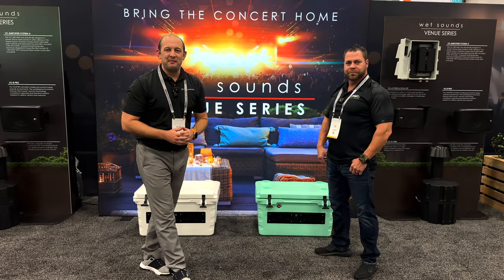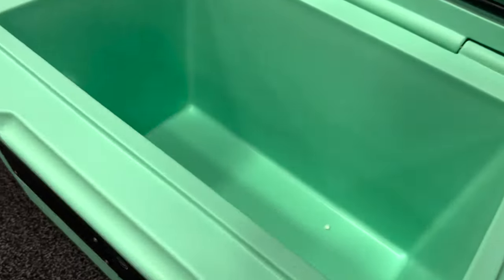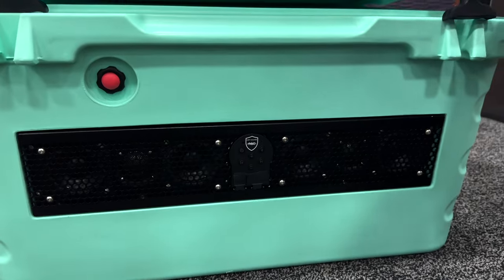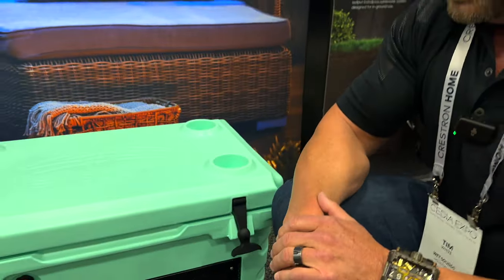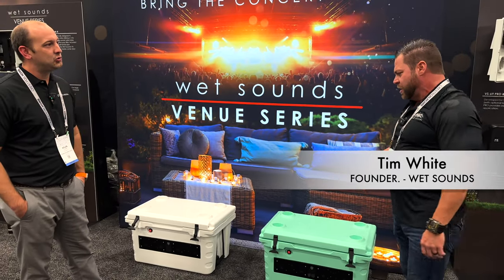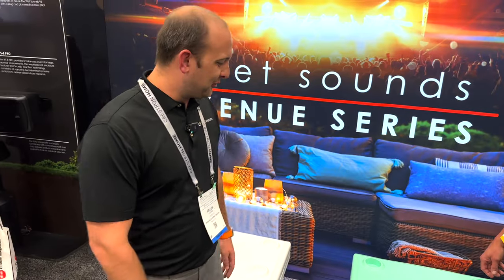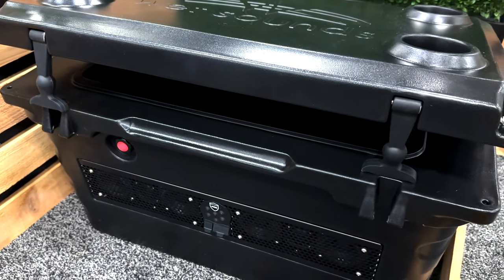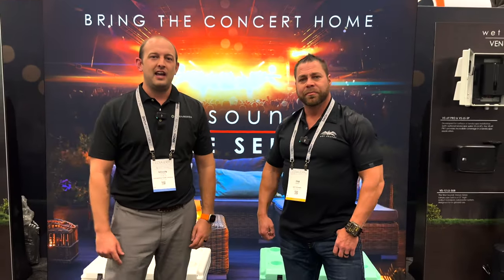THE POWER OF "WET" SOUND!!! - COOLERS THAT BLAST!!!!!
The perfect audio powered cooler for any event or activity is here! The new Wet Sounds Shivr-55 Bluetooth® Soundbar Cooler, 200W of precision sound ready to entertain! Over 8 hours of playtime on the built-in lithium-ion battery, 200W internal DSP amplifier that has been tuned to provide the best sound at every volume level. A pressure release valve has also been added so you can relieve that cold pressure prior to opening, Heavy Duty Rope Handles for easy carrying, Rotomolded Construction and Easy Flow drain spout allows you to drain the water while keeping the ice! This 58-quart ice chest will go anywhere you go, tail gate, race track, camping, out on the boat, off-roading, or even a fun BBQ. Check it out now and get ready to experience the Wet Life.

Includes: 120V Wall Charger, 12V Auxillary Charger

Available Colors: Black, Grey, Tan, White, Sea Foam Green

Optional Equipment: Gator Step Shivr Cooler Skinz (for ultimate protection)

Height: 18.5" Operating Voltage: 12V Weight: 40 lbs Frequency Response: 40Hz to 20KHZ Capacity: 55 liters / 58 quarts Depth: 18.5" IP67 Rated: Protection from total dust ingress & immersion from 15cm - 1m depth Width: 30" Amplifier: Built-in 200 Watt Amplifier Series:

Cold drinks and hot tunes

This rugged cooler holds plenty of food and beverages, but it also contains a Bluetooth® stereo system with a built-in amp and six speakers. The built-in lithium-ion battery pack gives you up to eight hours of play time, and you can recharge it from any AC outlet. We're pretty sure this cooler will become an essential part of your weekend plans.

First, the food and drink

The key job of a cooler is to keep things cool. It's right there in the name. And this double-walled cooler does exactly what it's supposed to do. The roto-molded, double-walled design will keep your drinks and snacks cool and tasty underneath the easy-open, lockable lid. This 58-quart (55 liter) cooler is IP67-rated to keep moisture and dust out and the durable rubber latches are built to last. Load it up and use the sturdy rope carrying handles to get where it needs to be.

What about the sound?

You'll get plenty of it, with six Wet Sounds Stealth speakers and a 200-watt DSP amplifier. Use the built-in Bluetooth connectivity to play music from your smartphone or other device, or plug a device into the AUX input.

Six cool colors

With six colors to choose from (Battleship Gray, Black, Desert Brown, Desert Tan, Seafoam, and White), you can get the look you like.